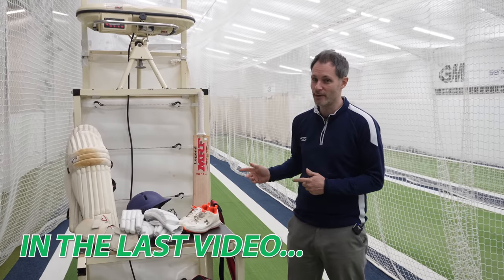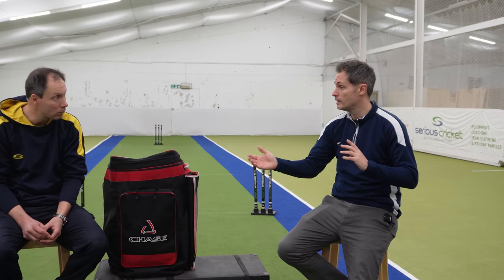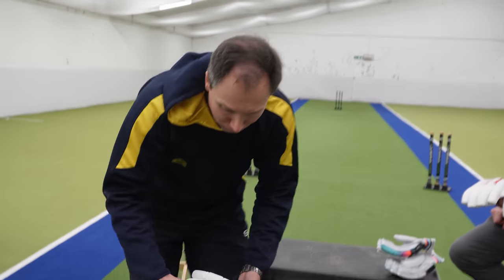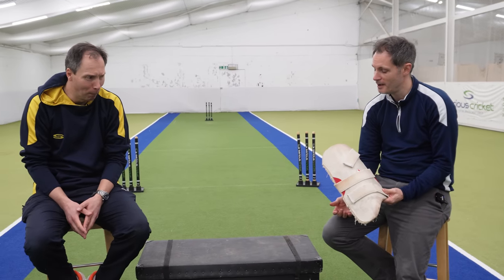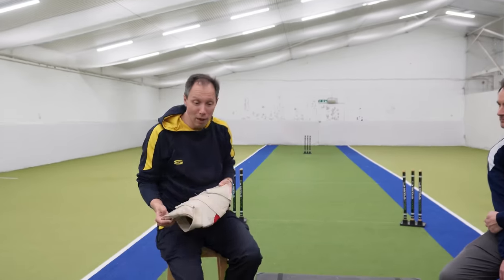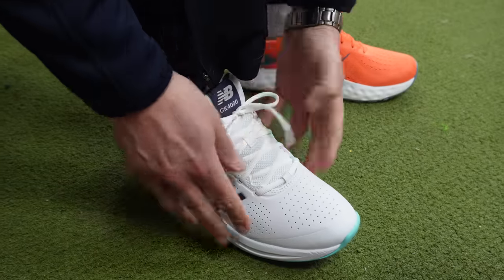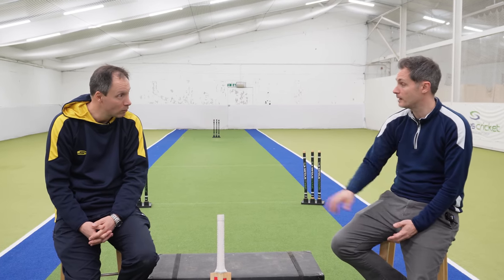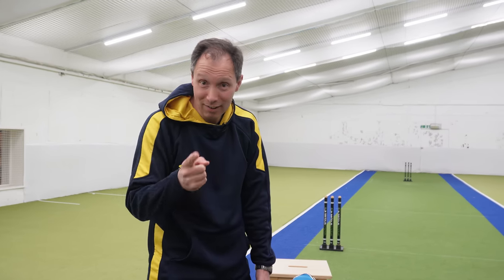Upgrading Hinders Cricket Kit Bag | Serious Cricket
In this video, Chris takes a closer look at Hinders kit bag and gives him some potential new options! But the question is will he upgrade.